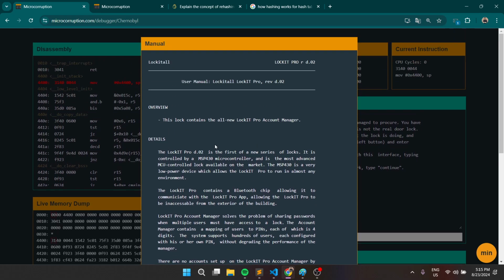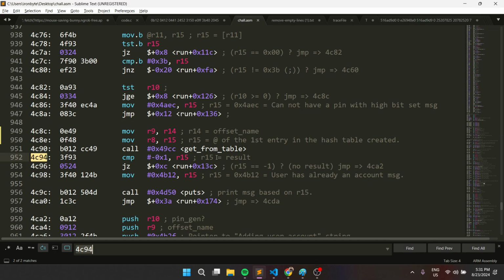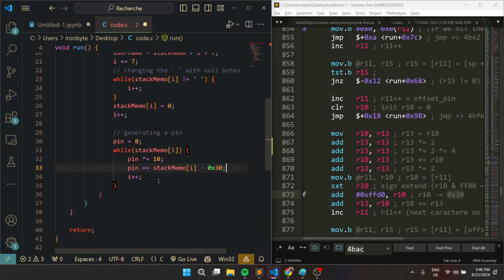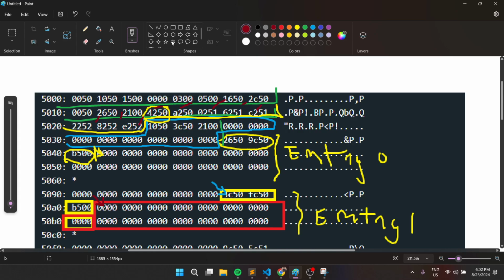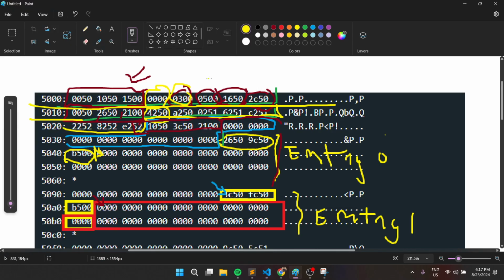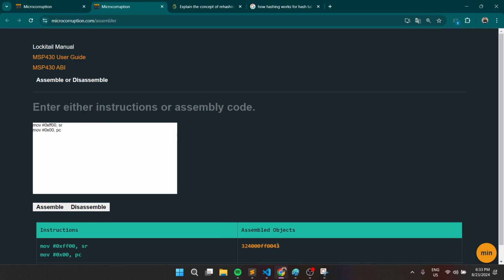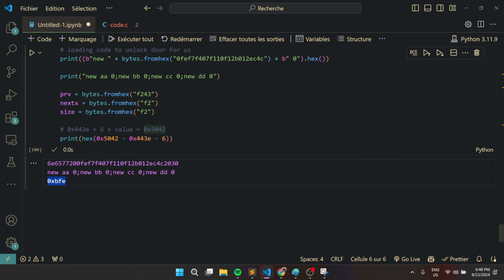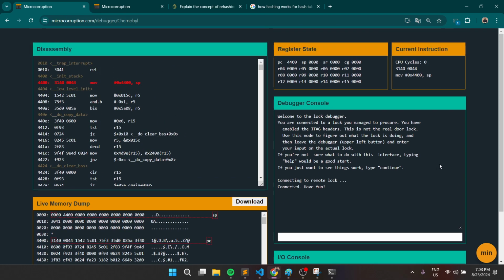Microcorruption Chernobyl - Hash Tables (Finale)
Microcorruption Chernobyl walkthrough: the final level. We reverse engineer a hash table and chain a heap exploit to beat the last challenge.

Chernobyl combines a hash table with heap corruption. We reverse it step by step and unlock the door to finish the classic Microcorruption CTF.

« Prev: Hollywood | Next: Cold Lake (advanced) »